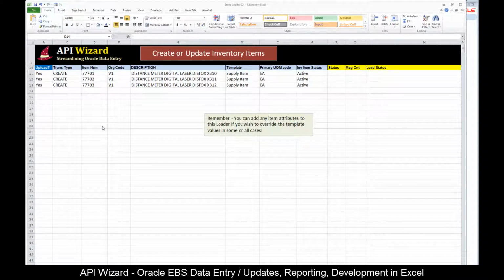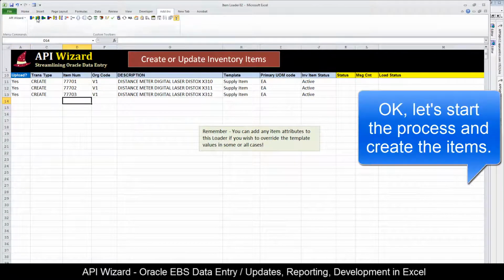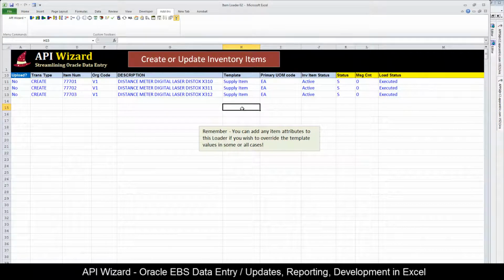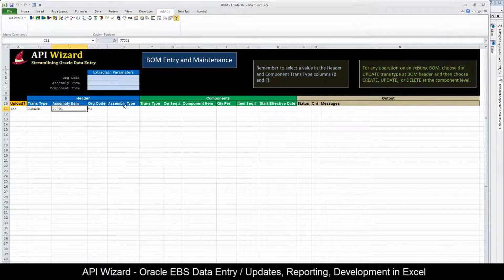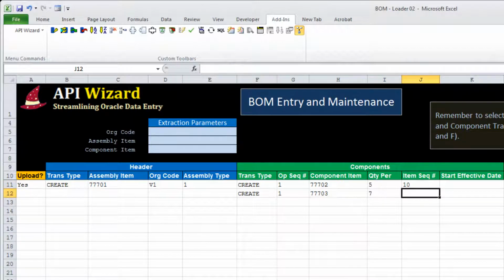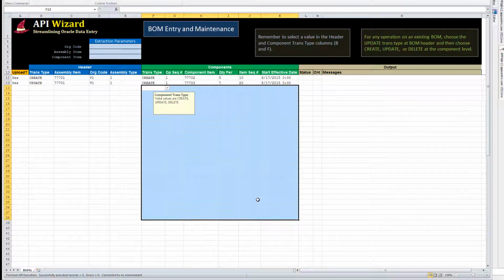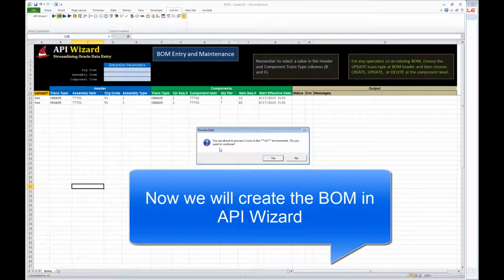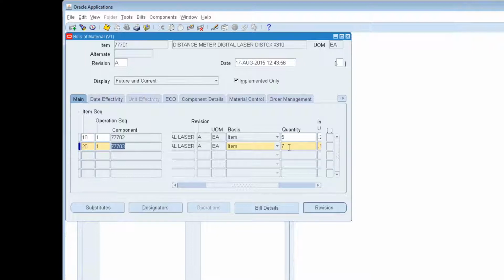Items and BOMs 02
Use API Wizard to create Inventory Items and BOMs.